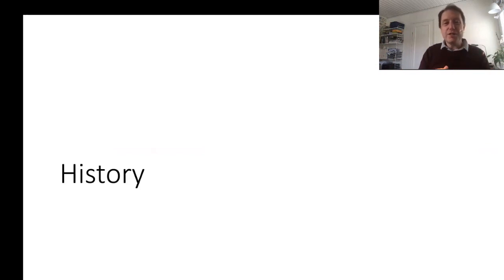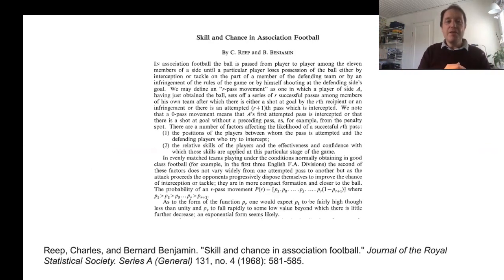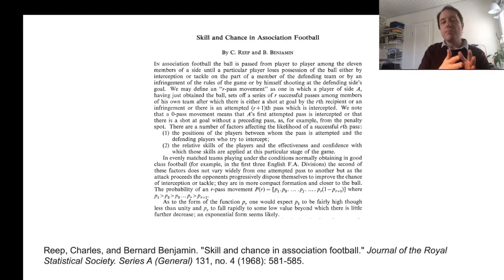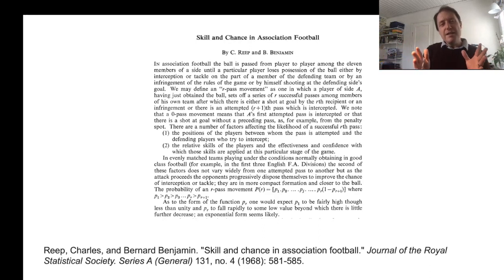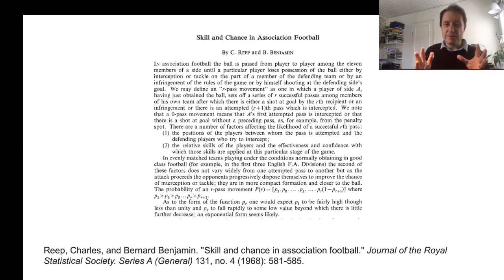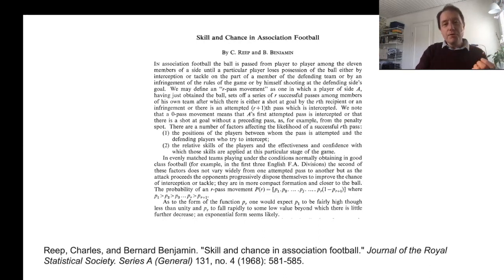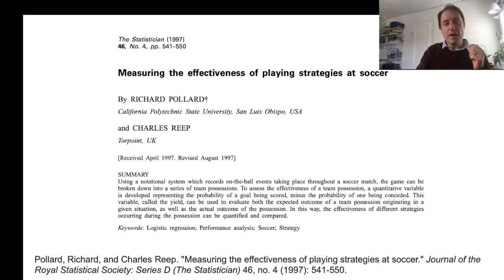The Ultimate Guide to Expected Goals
David Sumpter tries to cover all of the important things you need to (and might not) know about football's most famous equation. History, improvements, limitations and the future.

This follows up lessons 1 and 2 on creating xG models on this channel, but is also standalone if you understand the basic concepts of xG.

Specifically, I use: 6MeasuresOfFit.py

- Pollard, Richard, and Charles Reep. "Measuring the effectiveness of playing strategies at soccer." Journal of the Royal Statistical Society: Series D (The Statistician) 46, no. 4 (1997): 541-550.